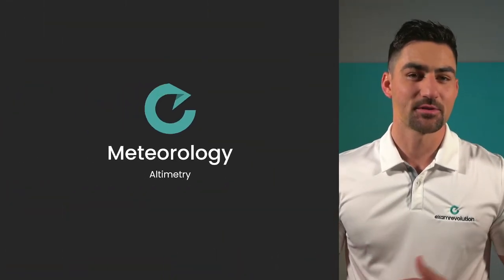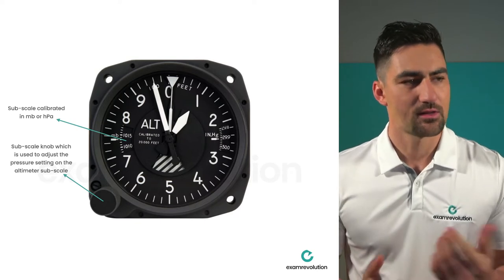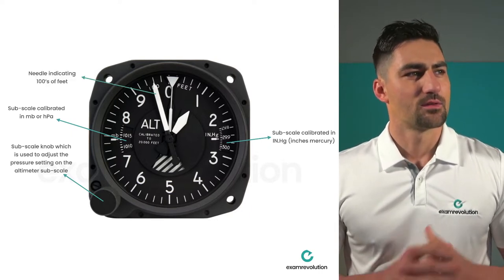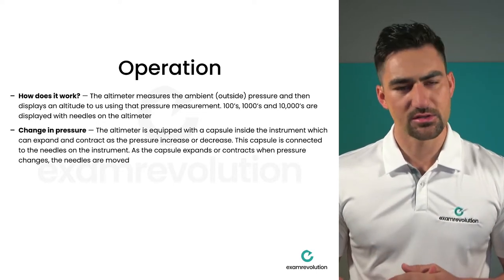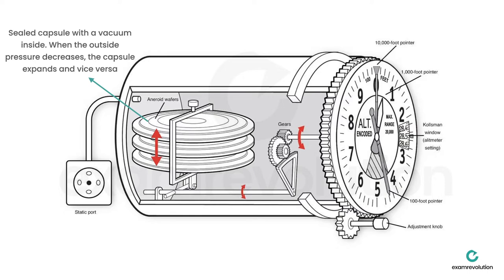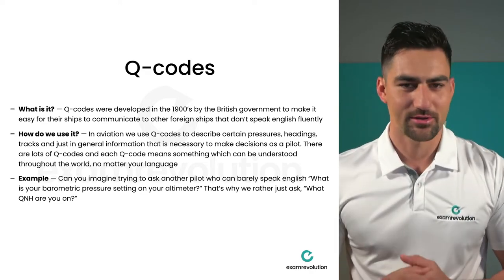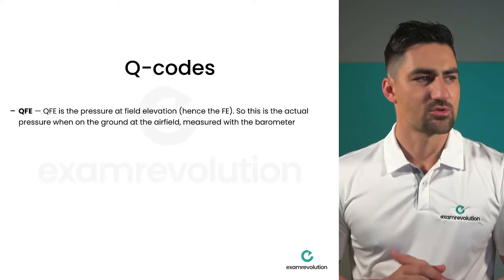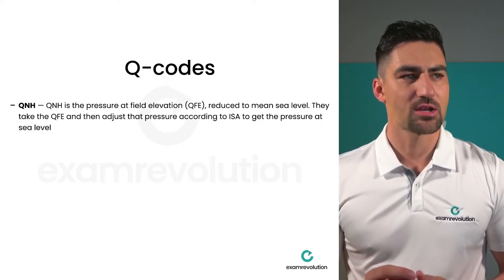Altimetry Calculations - Meteorology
Need some hep understanding altimetry calculations?

In this video we discuss the following:
1. Operation of the altimeter
2. Q-codes
3. Errors of the altimeter
4. Pressure altitude
5. Density altitude

This is a sample video of one of the ExamRevolution PPL & CPL Online Ground School videos. Want some more content and need help in passing your pilot exams?

We'd love to help you! Use this link to book a free call with us so that we can see how we can help you with your pilot exams